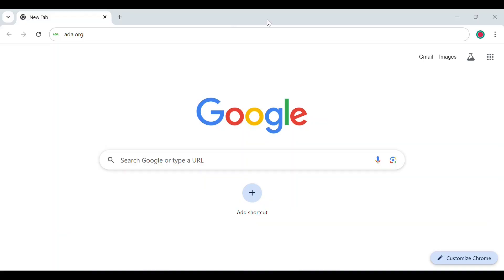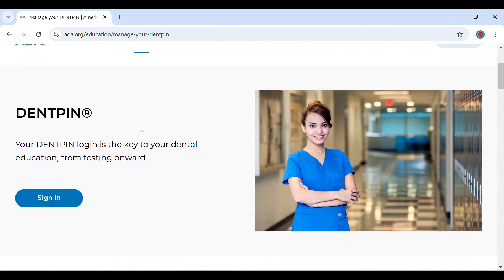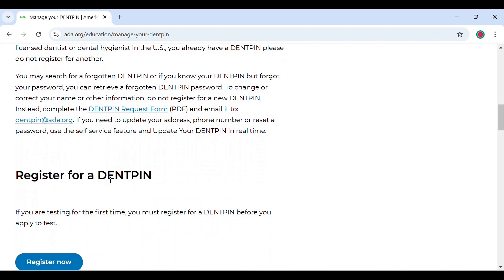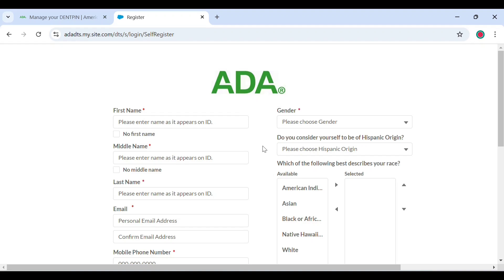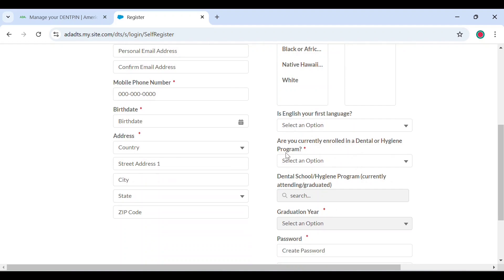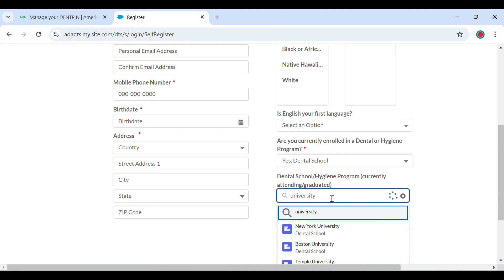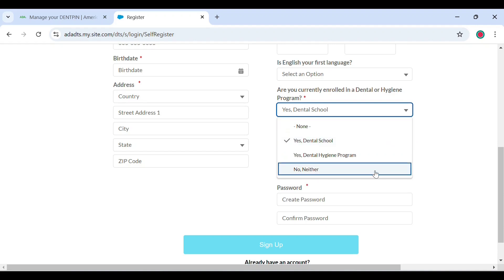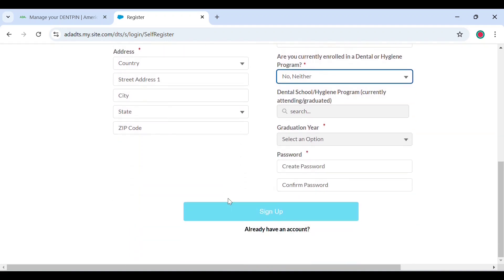How to Create a DENTPIN | Mental Dental